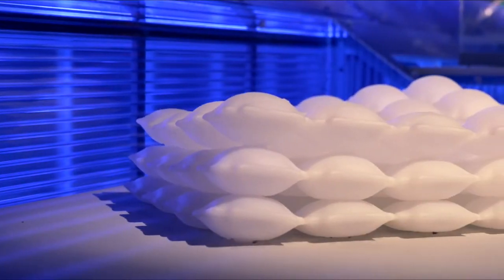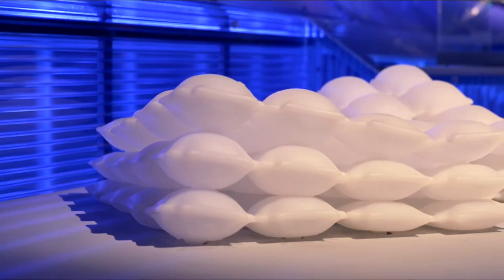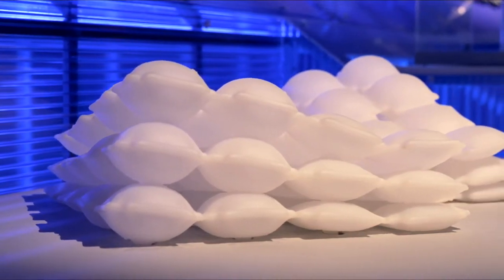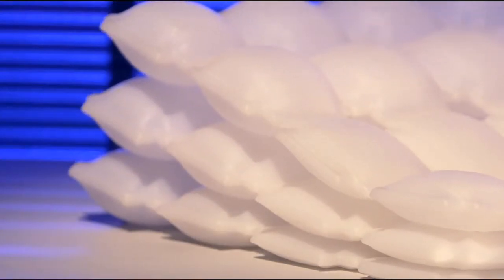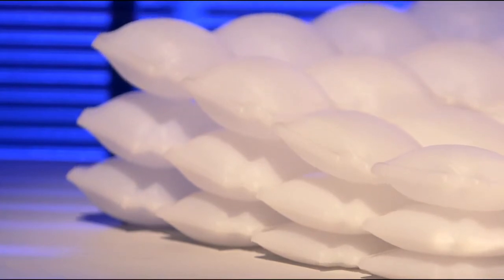BMW and MIT create the first 3D printed inflatable material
WHY THIS MATTERS IN BRIEF: Being able to 3D print materials with different and unique properties opens up a whole new range of use cases and applications, from car design to implanted medical devices, to soft robots and beyond.

A two year collaboration between BMW and MIT has produced the world’s first 3D printed inflatable material that can change its shape and stiffness on command. Consequently, it could be used in designing highly customizable and multifunctional interiors, for example, for self-driving concept cars like Audi’s Long Distance Lounge (LDL) or Toyota’s e-Palette concepts, as well as implanted medical devices and a million things besides.

Anyway, back to cars, since, after all this is BMW’s gig… If the car of the future really is autonomous, and it’s looking highly likely, then we may be about to witness a radical shift in the form and function of their interiors. Without the need for dashboards, front facing seats, pedals or steering wheels, we’re going to be left with nothing more than a space that needs filling with stuff, whatever stuff we like, so as a result we could be heading toward seats and compartments that morph into different shapes to meet different needs at the touch of a button. And even these cars wheels could be different in the future as Goodyear recently pointed out with their revolutionary new spherical designs…

We’re talking, almost, about the complete reinvention of the car, which is why I firmly believe we’re actually witnessing the death of the car as we know it, and moving onto the next platform, from the wheels up. And the new 3D printed inflatable material might just be the ticket for all these new fancy interiors. The material, which was created using a combination of techniques, including Rapid Liquid Printing and soft robotics, is made up of objects akin to printable balloons that can change their shape and stiffness in a matter of seconds.

Building inflatable materials of this kind would have previously required complex electromechanical devices or advanced moulding techniques, but these "liquid-printed pneumatics" can be manufactured by simple 3D printing in nothing more than silicone.

According to the researchers, the sample inflatable objects can be customized to any size or shape by manipulating air pressure in any one of their seven independent chambers.

"There is no need to lock the car of the future into any particular shape. Interiors could even take on malleable, modular uses," says Martina Starke, head of BMW Brand Vision, "this adaptive material technology points towards a future of transformable surfaces for adaptive human comfort, cushioning and impact performance."

The material is on display at the exhibition The Future Starts Here in London.

Source: BMW